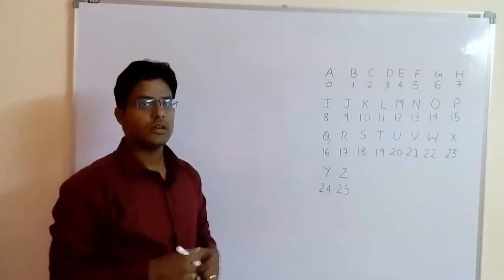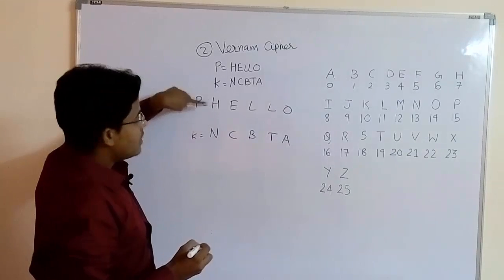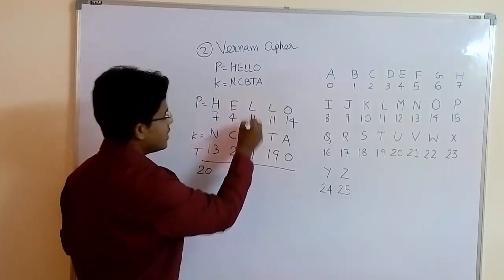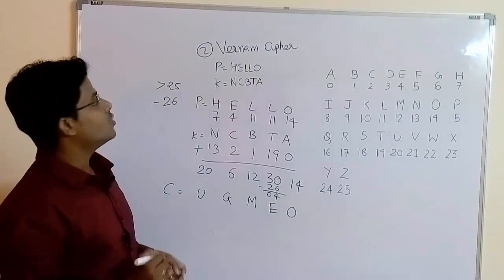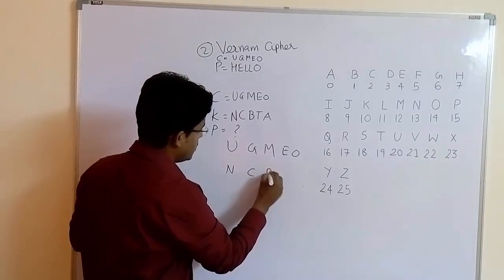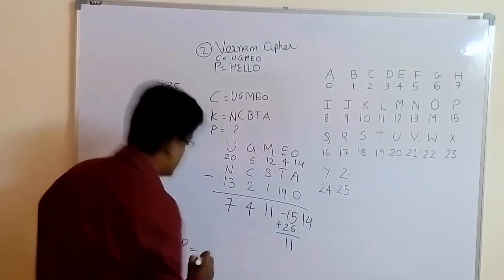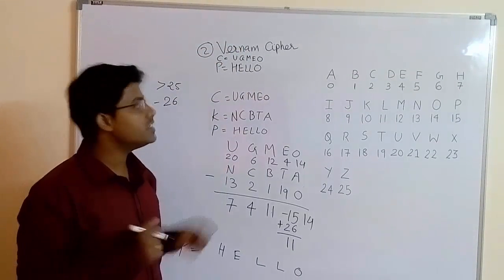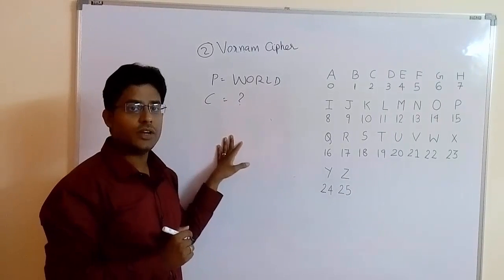Vernam Cipher Encryption and Decryption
vernam cipher encryption
one time pad encryption
OTP encryption
vernam cipher decryption
one time pad decryption
OTP decryption
vernam cipher example in cryptography
vernam cipher example in network security
vernam cipher encryption and Vernam cipher decryption
vernam cipher algorithm
vernam cipher solved example
one time pad solved example
vernam cipher solution
vernam cipher whiteboard teaching
vernam cipher details
computer and network security
diploma engineering
degree engineering
Gujarat technological university

Description
This video will explain you in detail how vernam cipher encryption and decryption technique works.
This video includes solved example for vernam cipher encryption and decryption algorithm on whiteboard.
I had explained in detail about difficulties student might face while solving example related to vernam cipher in their examination.
See you all very soon in next video, have great days ahead.